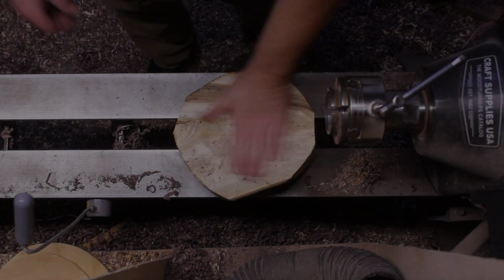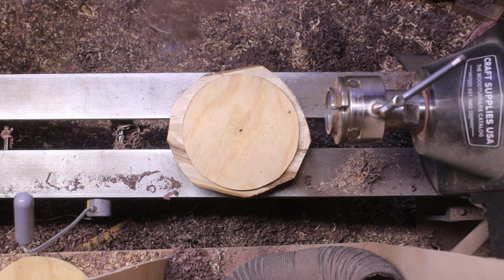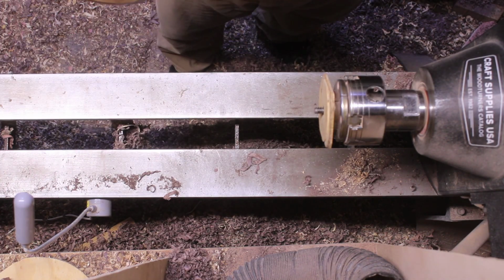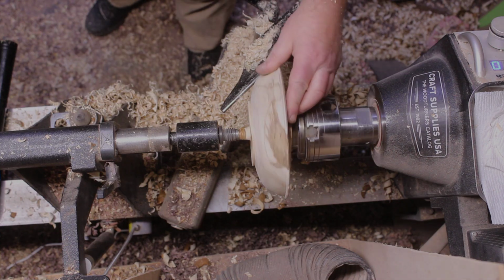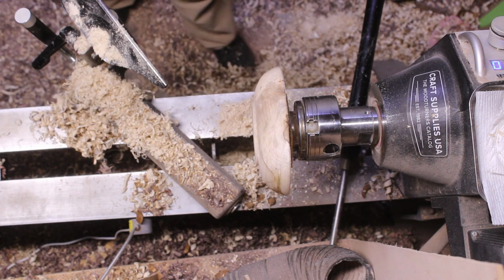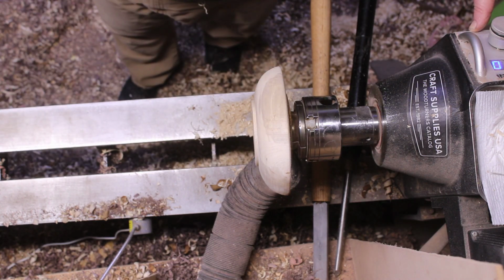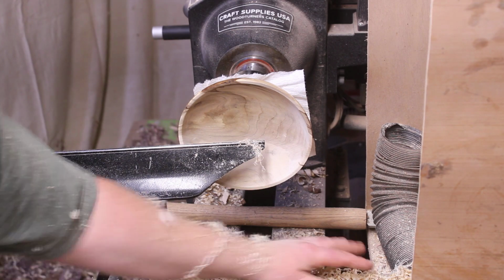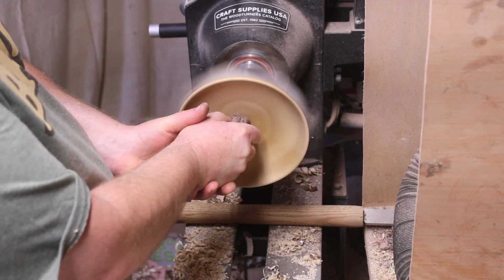PIGNUT HICKORY BOWL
And here we go! We have a little Pignut Hickory that is a crotch piece of the tree. I made this bowl about two weeks ago and just have not gotten around to put up the video. There has been a lot going on as usual. I have had a couple bigger events to do some sales and during one of them I found my father had passed away. I am planning on making Urn’s for the family so that will keep me busy for a couple weeks. I will try and do some video’s of them or I may pop in a bowl here and there to break up the turning routine.